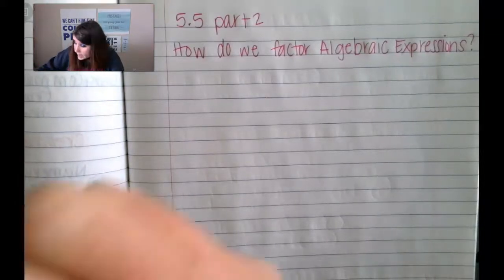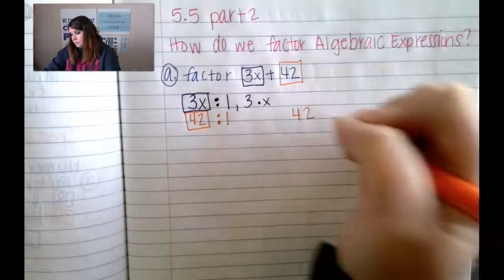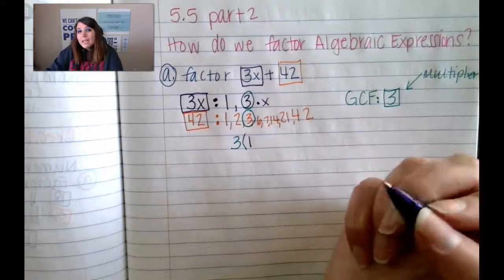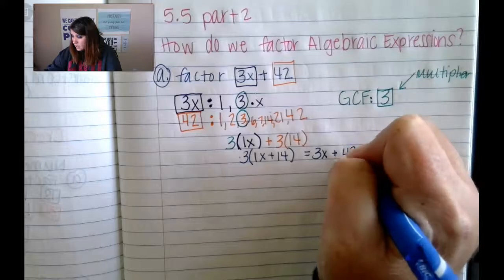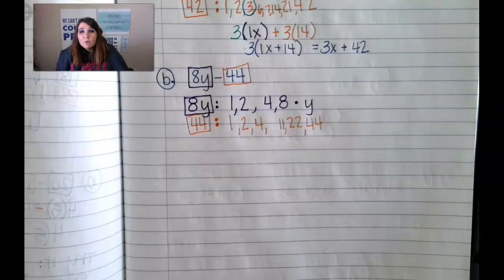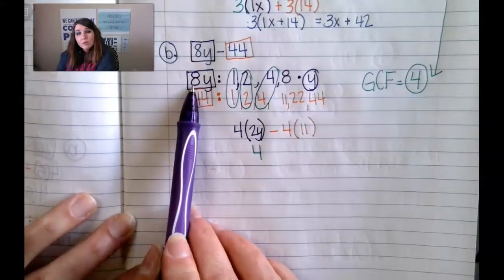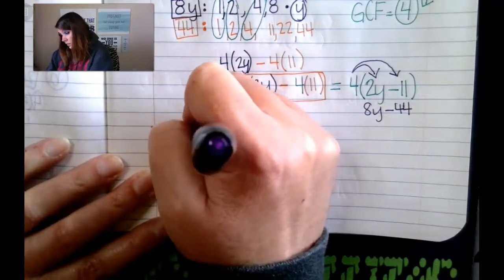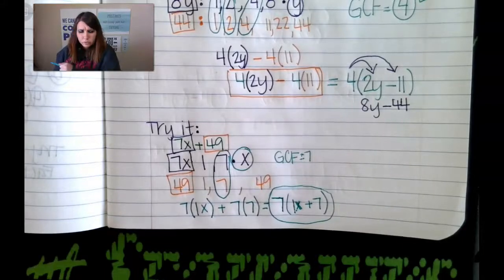5.5 Factoring Algebraic Expressions Part 2